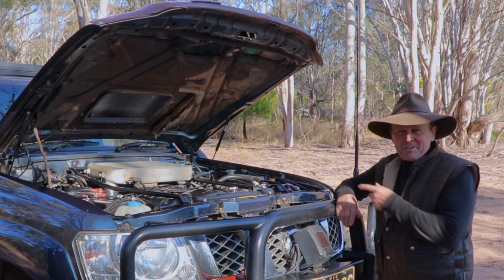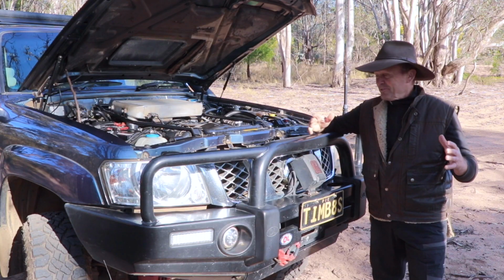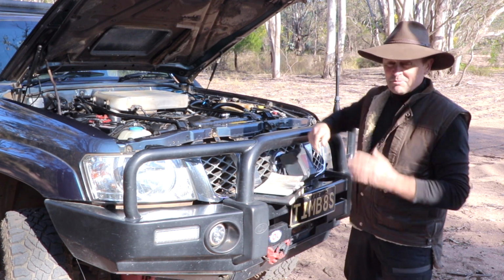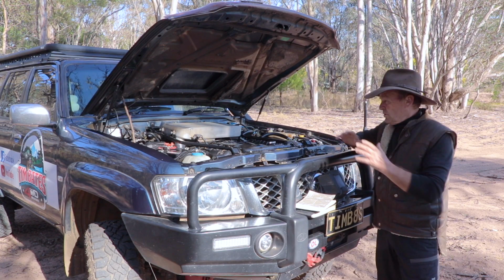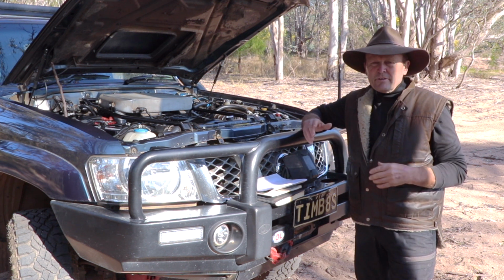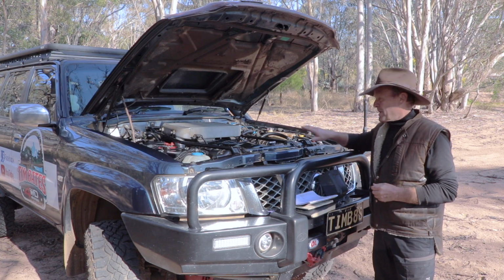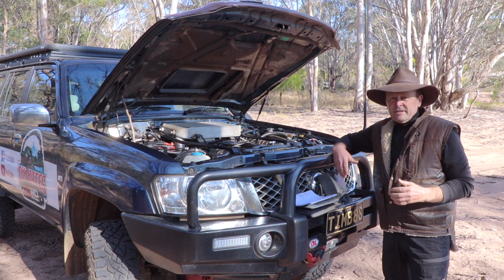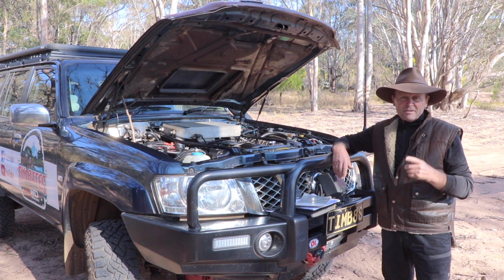Why Is The ZD30 So Reliable In My GU Patrol ??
The ZD30 in my GU Patrol has been a very reliable 4WD .
I will tell why and how that is.
My GU ZD30 ticks over 400,000ks on the clock.
How can this possibly happen???
Because, ZD30 engines have received bad reviews for well over 20 years due to being unreliable and engines blowing up after they reached 100,000ks on the clock.

Certainly some of the earlier model ZD30 engines were having a lot of problems.
Over the years as the ZD30 engine progressed through the range of GU Nissan Patrols, some of those issue from years gone by were disappearing.

The ZD30 in my GU Patrol has been really well maintained, which i believe is the key for not only my engine, but for all engines going forward.
I have owned my GU Patrol from new, so i know exactly how the motor has been looked after.

Regular oil and filter changes, especially in a diesel powered motor are very important.
I would be keen to hear from others that have an older model GU Patrol with a ZD30 under the bonnet.

How high are the Ks on the clock of your ZD30?
Have you had many issues with your ZD30?